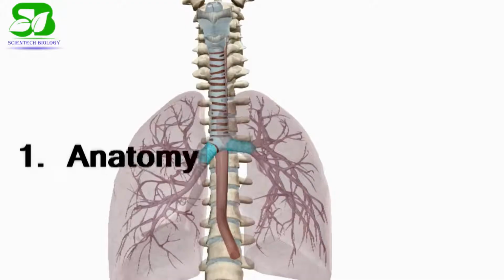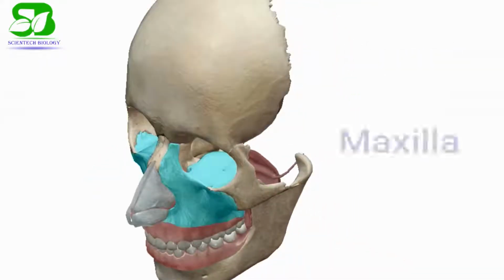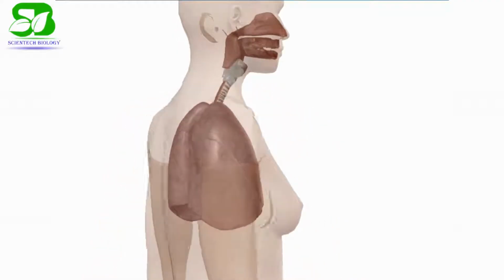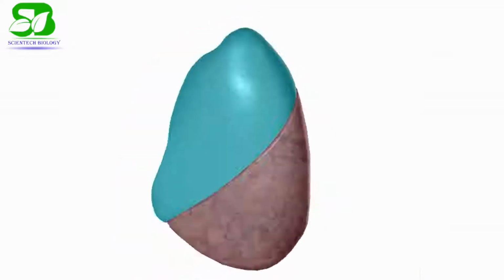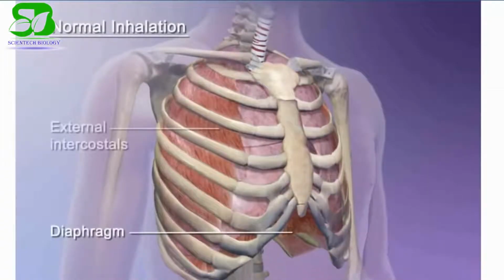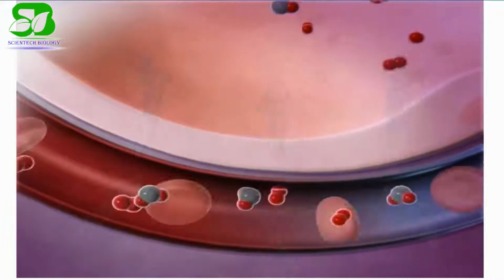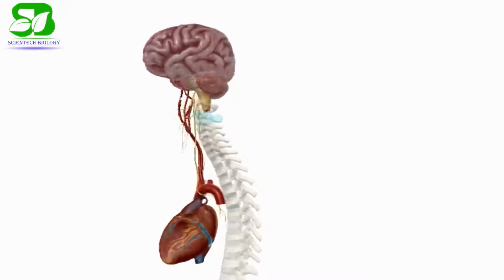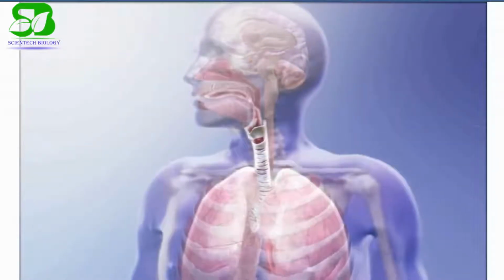The respiratory system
Molana Mohammad Ali Johar University